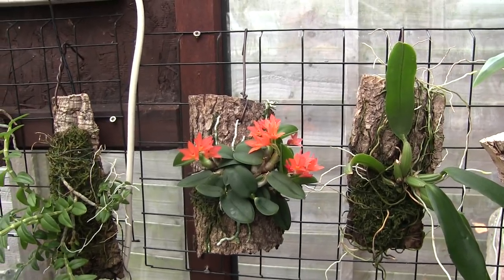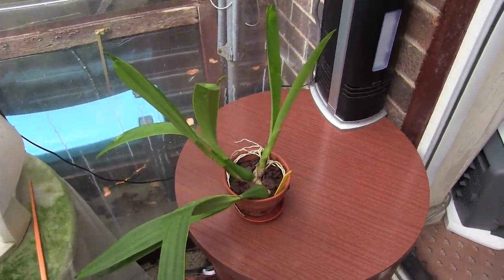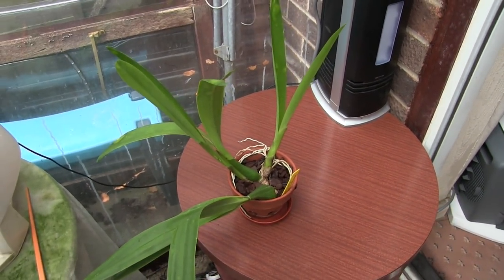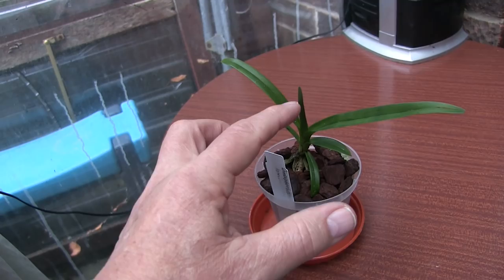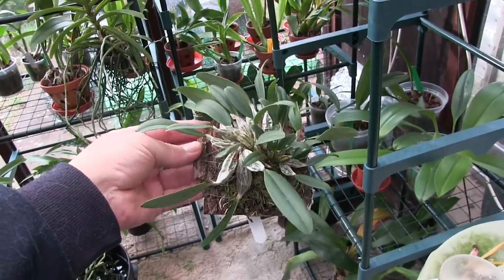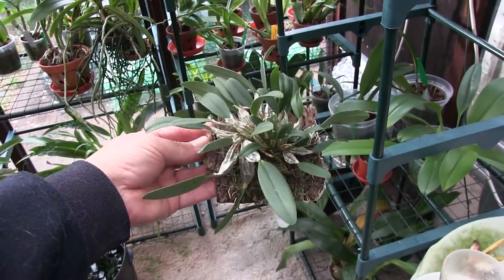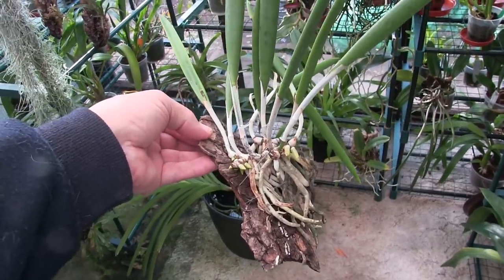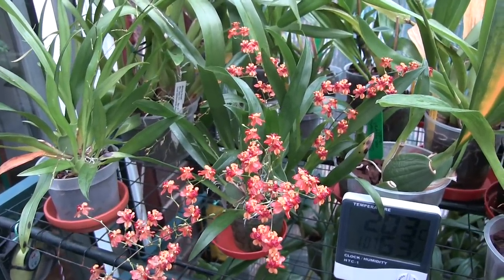Benchmarks Pt 2 - This Video is Primarily 'for Me'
This is pt 2 of 2 - I'm picking on some of my orchids to monitor their progress through the Winter months for various reasons. You are, of course, more than welcome to watch - there may be ideas and info you could use for your own orchids? The idea is to re-visit these selected orchids at the end of February next year to see how they have done through the UK Winter.